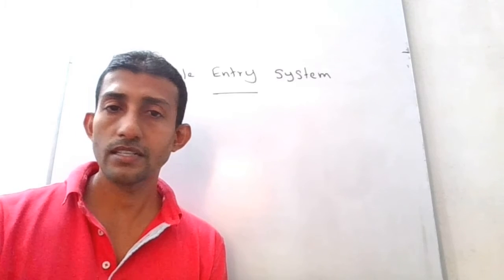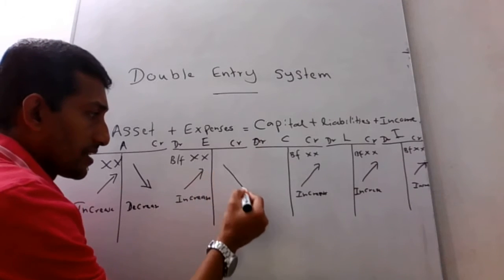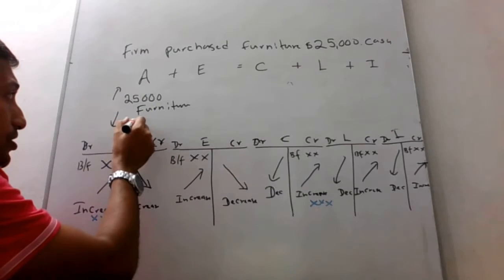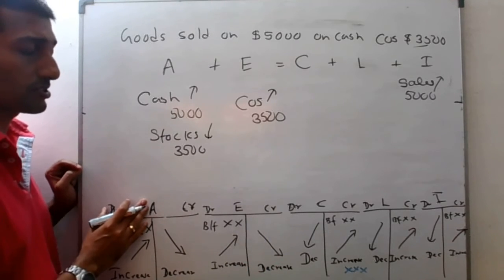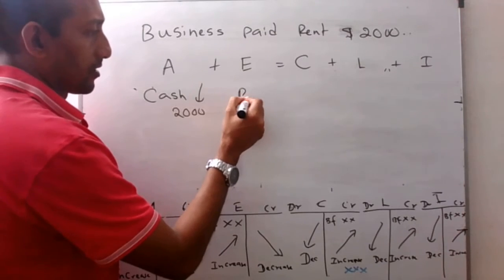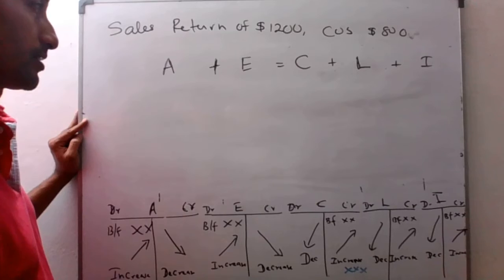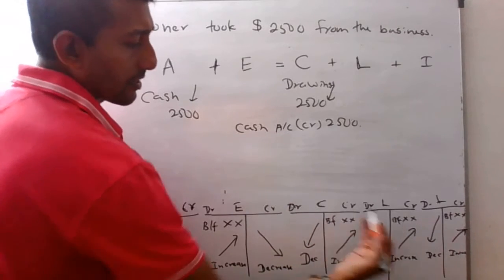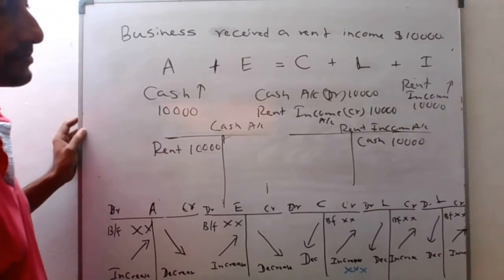Double Entry System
This video explains the double-entry system of financial accounting